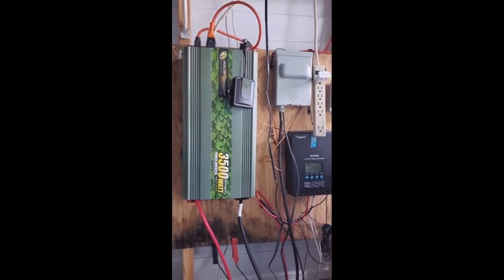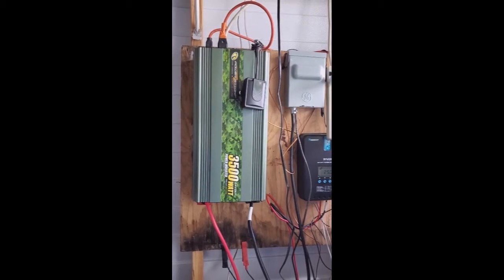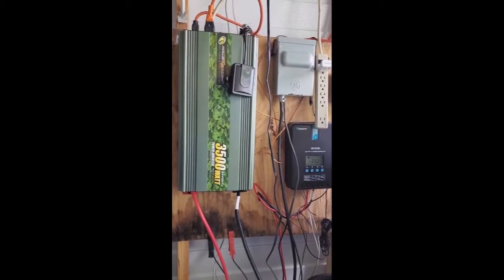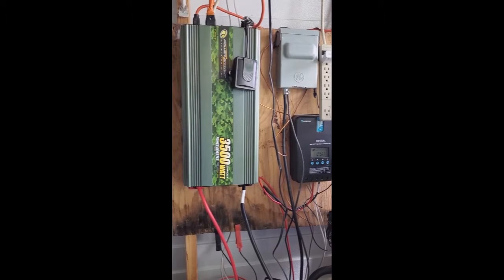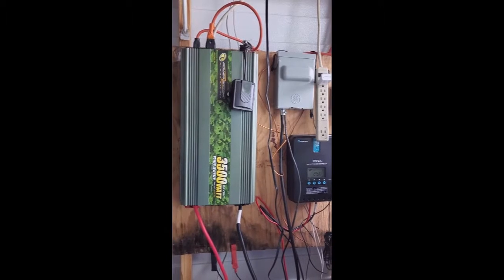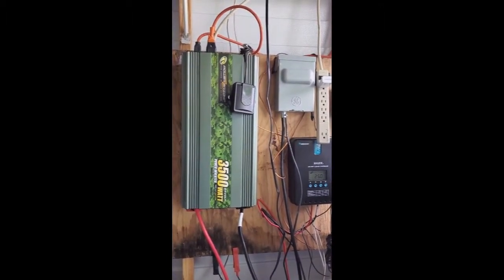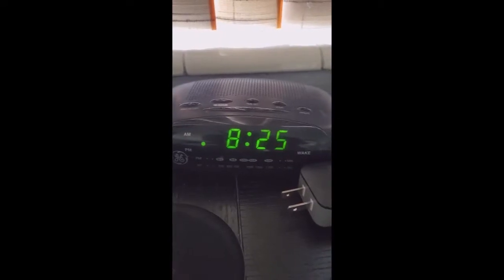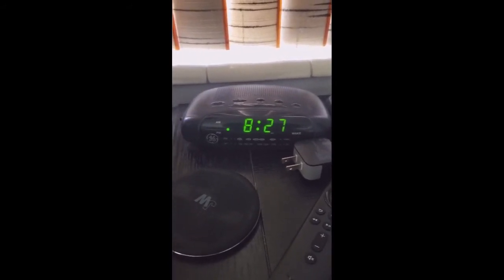MODIFIED SINE WAVE CURIOSITY OF CLOCKS